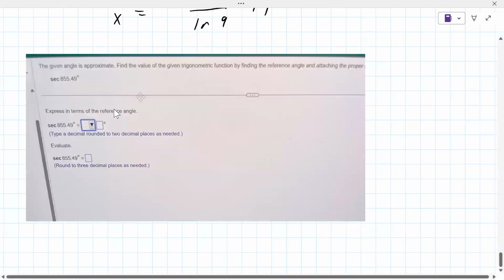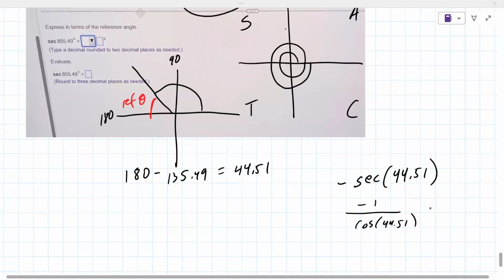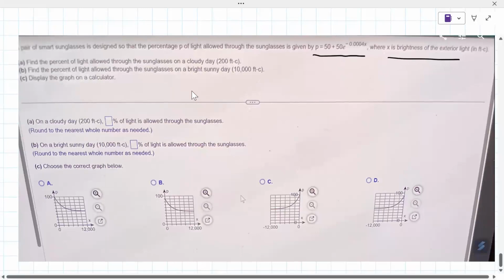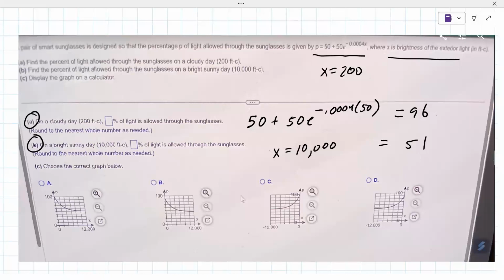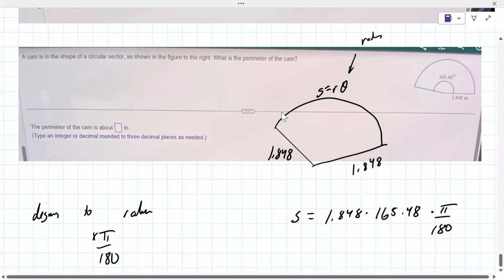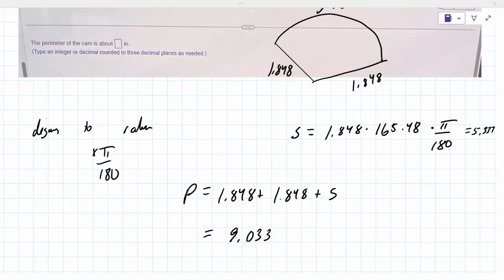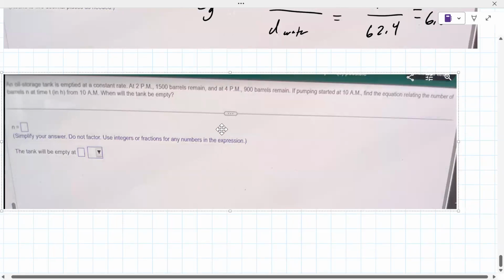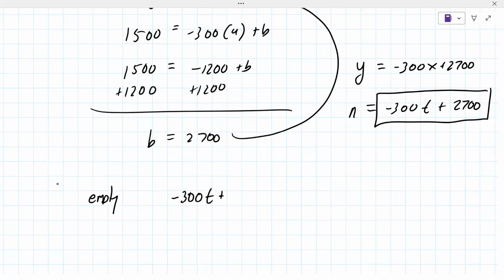College Pre-Calculus Lesson [2023-08-28 at 11am MST Matthew B]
This lesson covered a variety of topics in Pre-Calculus and Trigonometry.